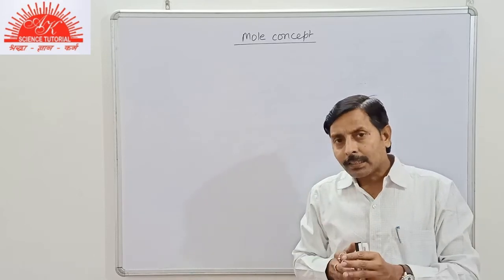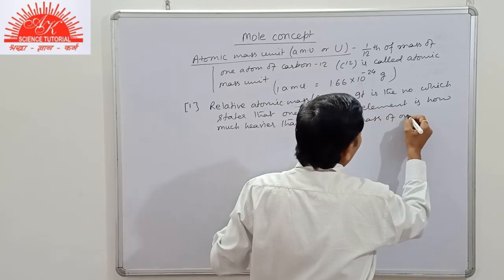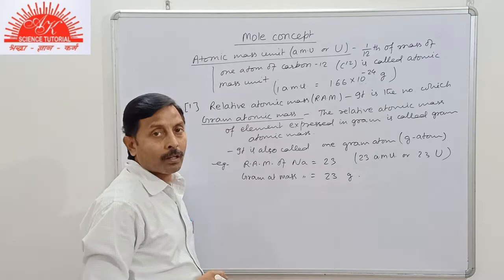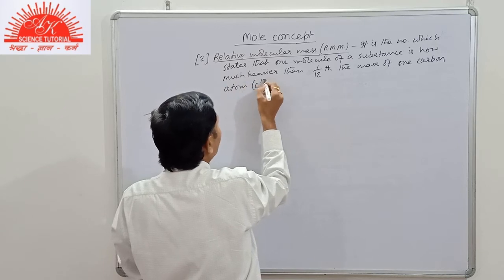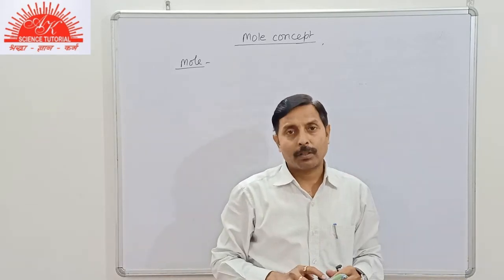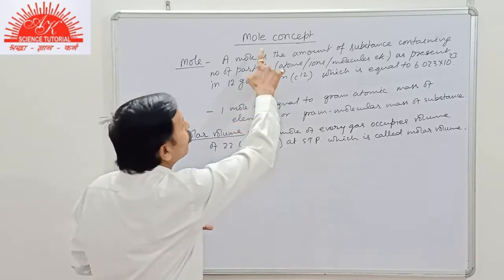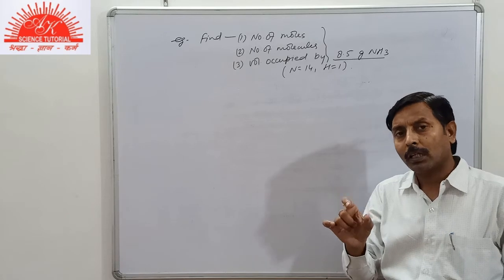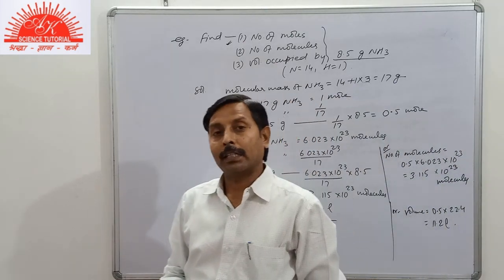Gas Laws & Mole Concept - 2 | ICSE 10 | CHEMISTRY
Dear students in this video Ajay Sir, from A. K. Science Tutorial, Patna, teaches you about the Mole concept. He teaches you Relative atomic mass, gram atomic mass, Relative molecular mass, gram molecular mass, mole and molar volume. He explains their relationship with the help of numerical.